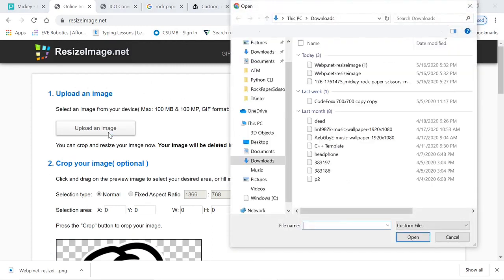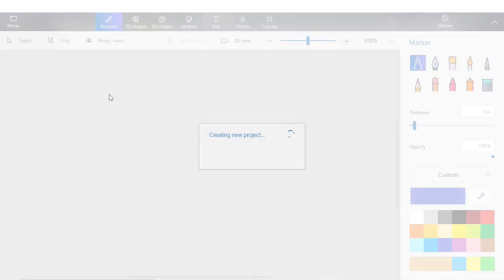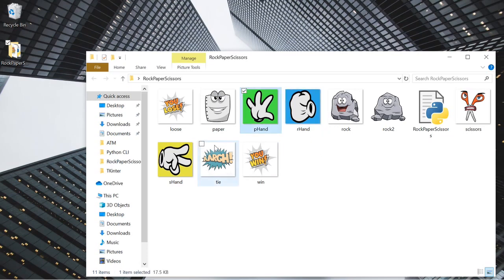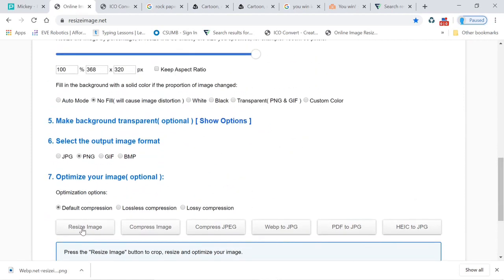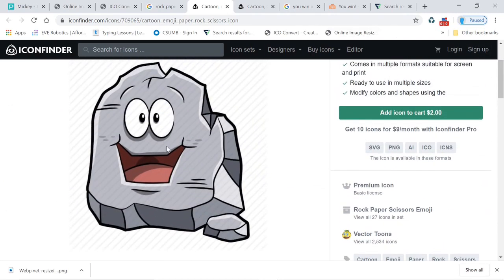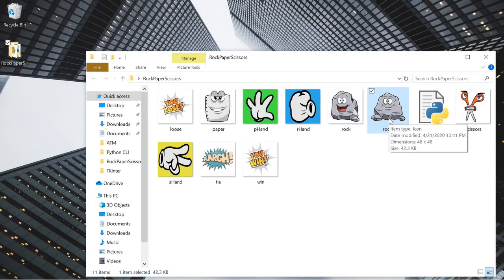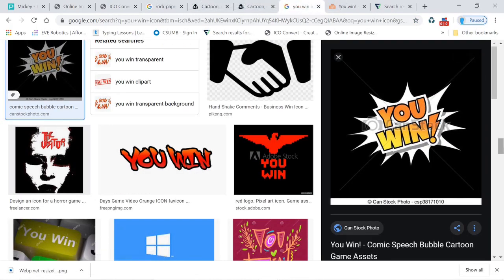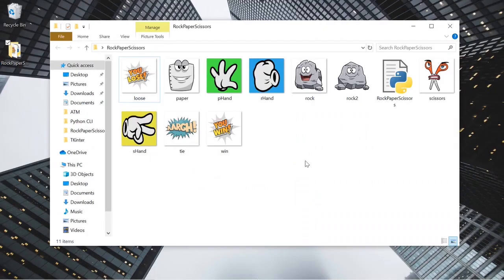Python / Tkinter - Rock Paper Scissors Game Tutorial for Beginners - Part 1/3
In this series, we teach you how to create the famous Rock-Paper-Scissors game using Python. This tutorial focuses on getting the images we need to create the game.